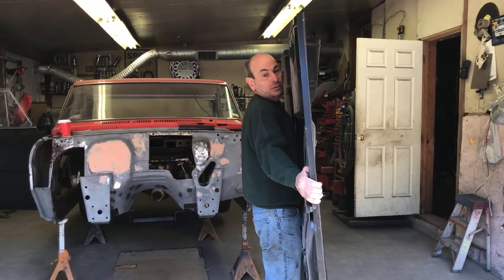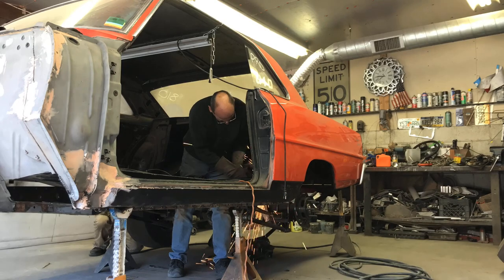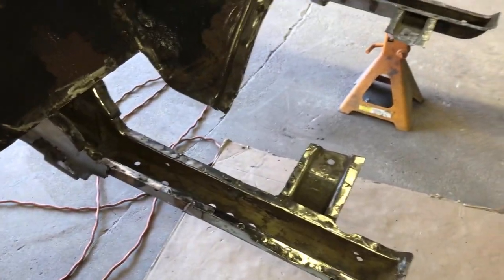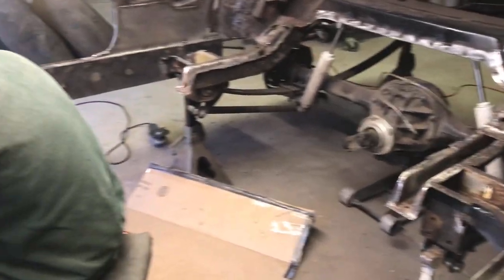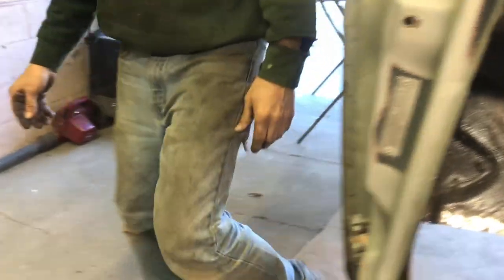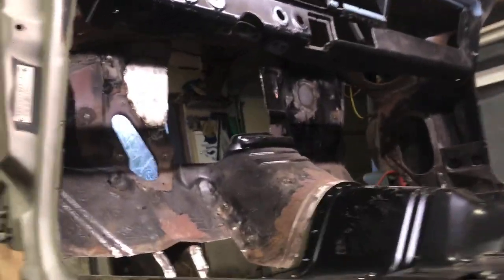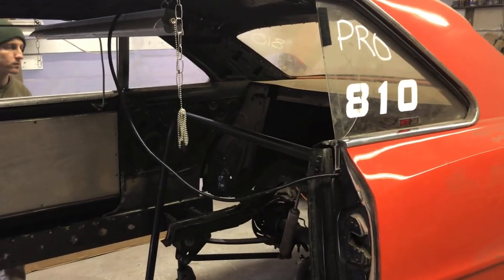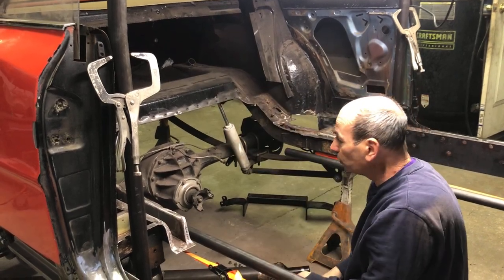66 Nova race car build “Part 13”. Test fitting the floor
Finally get to test fit the complete one piece floor on the nova